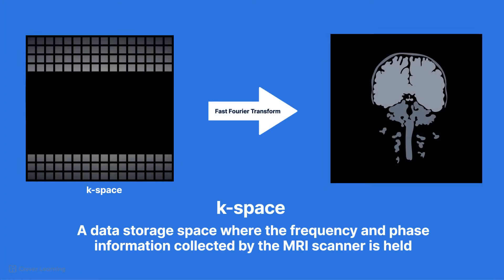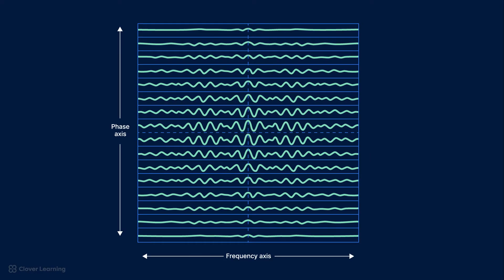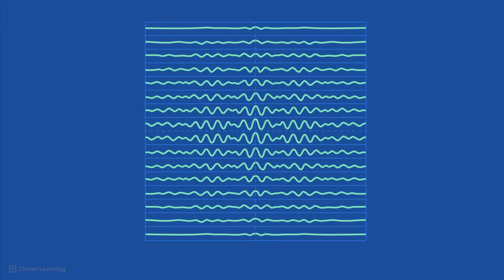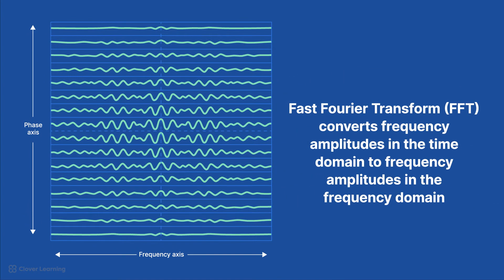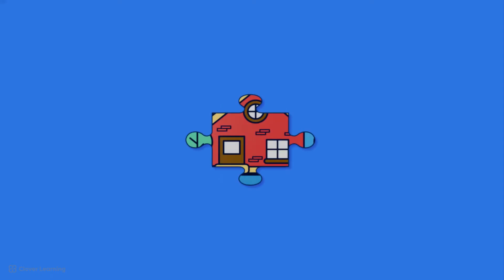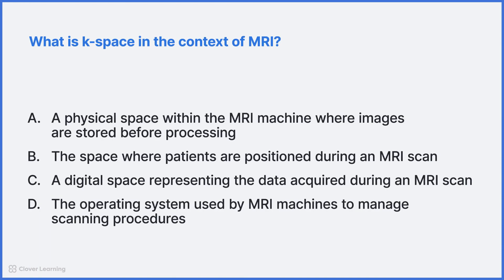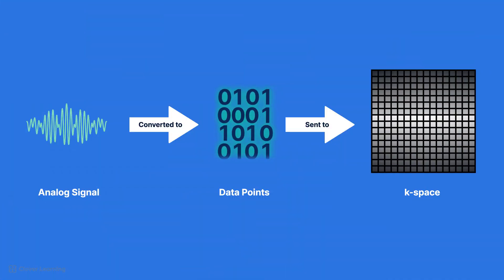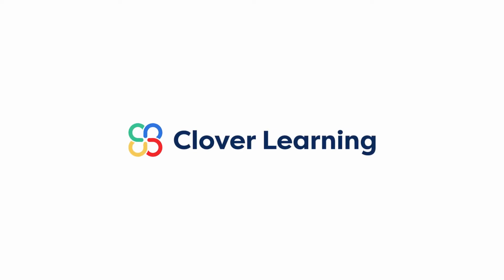MRI k-space made easy - MRI physics explained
Use this link to view course details and additional lessons.

➡️ LESSON DESCRIPTION:
In this lesson on k-space in MRI, students will learn what k-space is, how it is measured, and how it is filled during an MRI scan. By understanding the role of k-space in storing spatial frequency information and its impact on image quality, learners will be able to optimize scan settings effectively Objectives: 1. Define k-space 2. Identify the units of k-space 3. Identify the units of phase 4. Identify the units of distance 5. Describe how k-space is filled